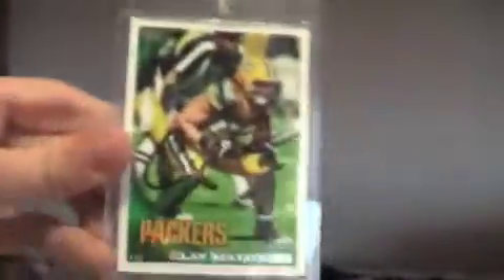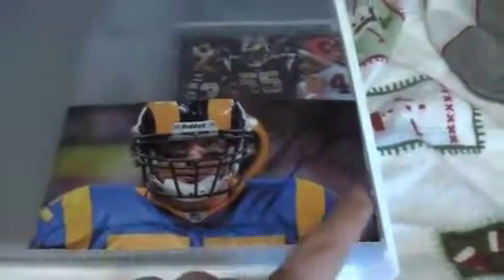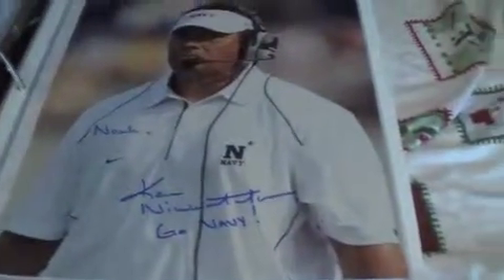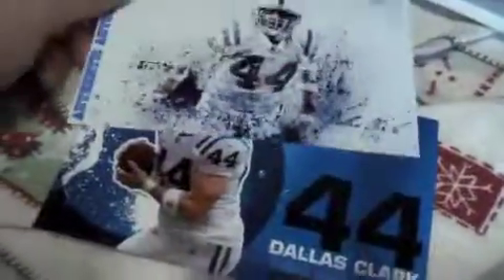Mailweek 12-6 to 12-11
75 sub contest
1 spot for comment
5 spots for video must send link to me